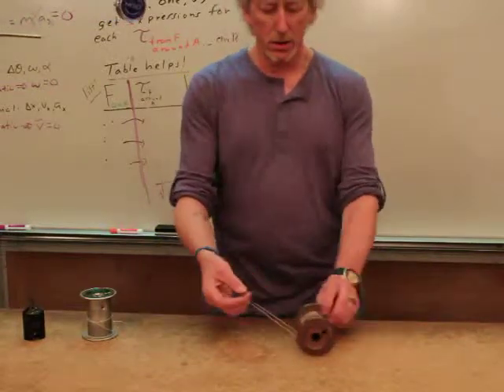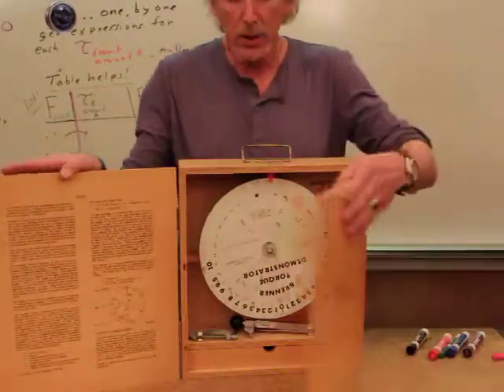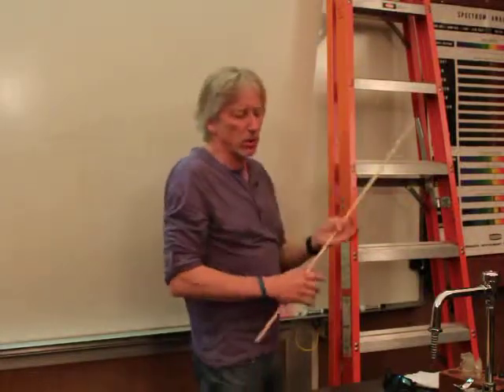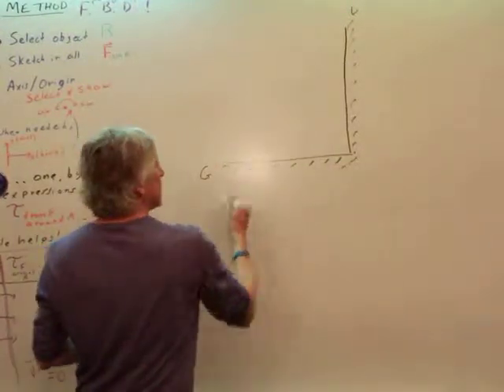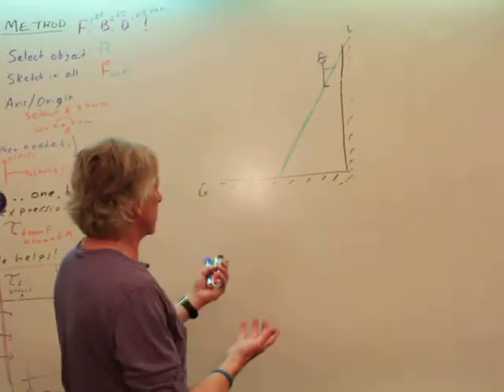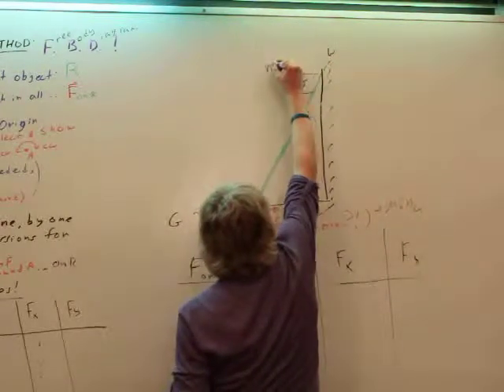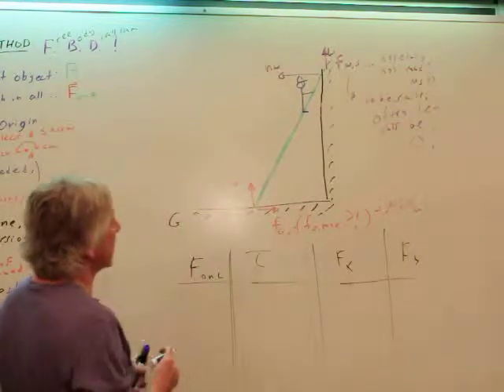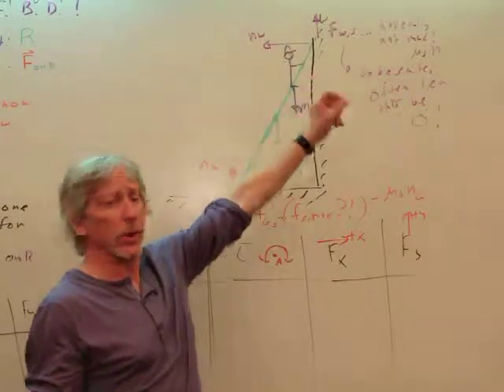8H Static Equilibrium 2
Static Equilibrium 2 - Don't stop now, it's starting to click!